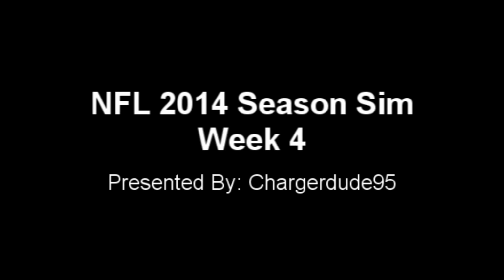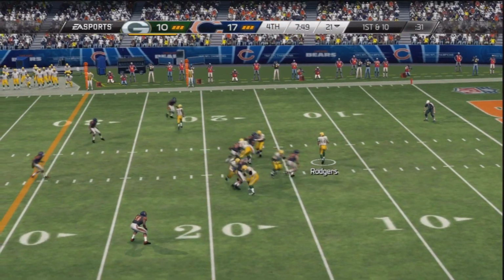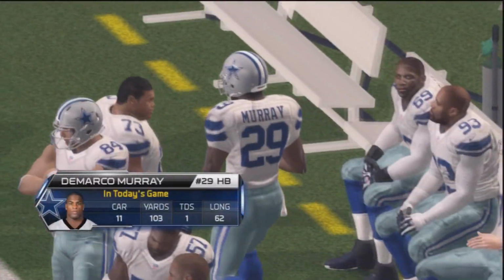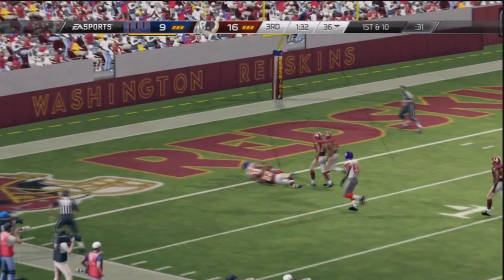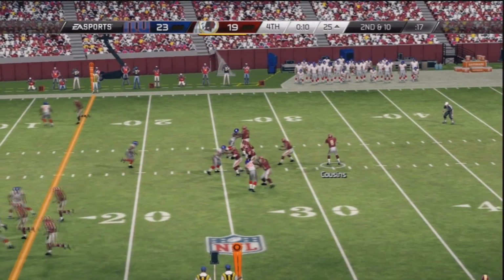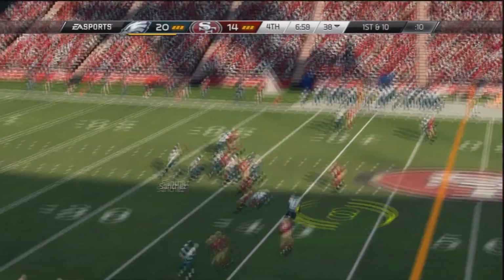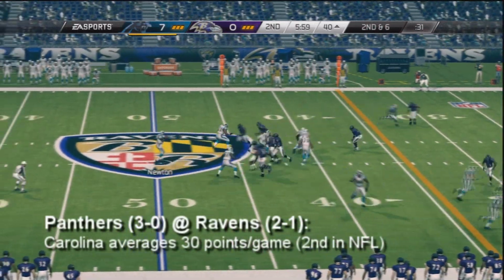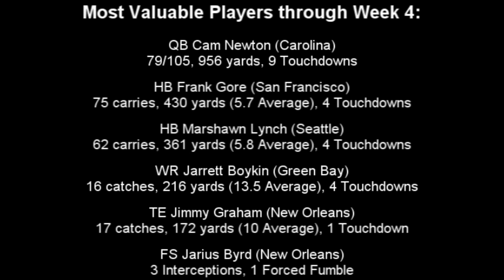NFL 2014 Season Simulation - Week 4 - DSFL 3 with Chargerdude95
The Dream Season is in full swing.